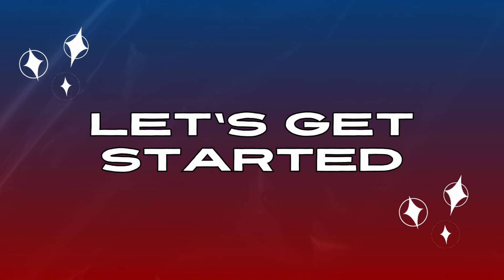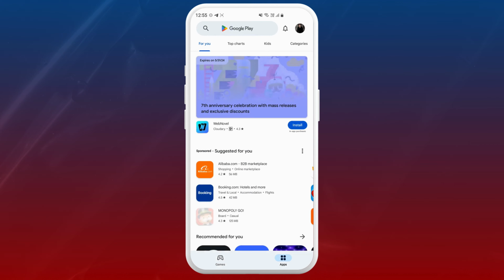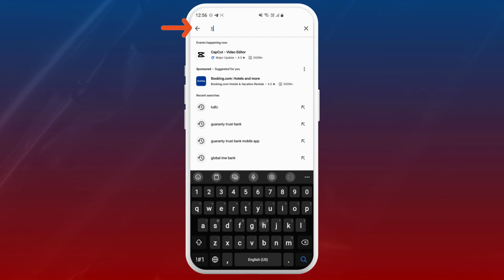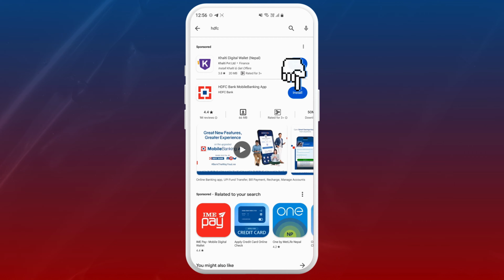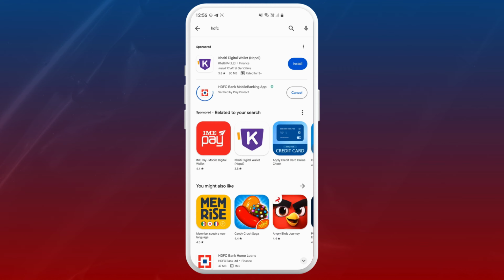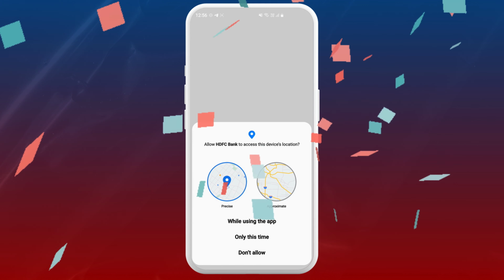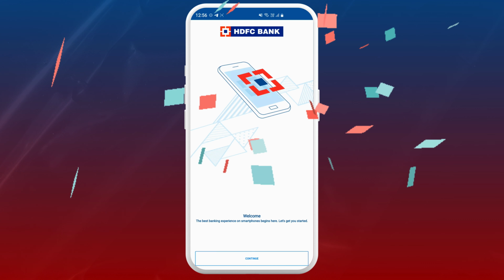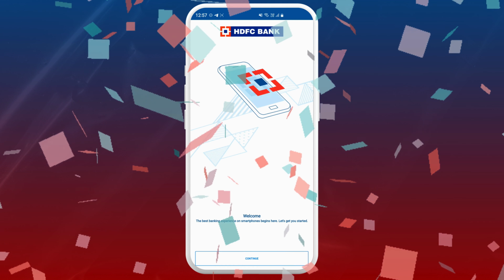How to Download HDFC Bank App 2024?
Upgrade your banking experience with the HDFC Bank MobileBanking app! Whether you're a tech-savvy mobile user or new to online banking, this video will walk you through downloading and setting up the app seamlessly. We'll provide clear instructions to get you started. By the end of this video, you'll be checking balances, transferring funds, and paying bills with confidence, all from your phone!